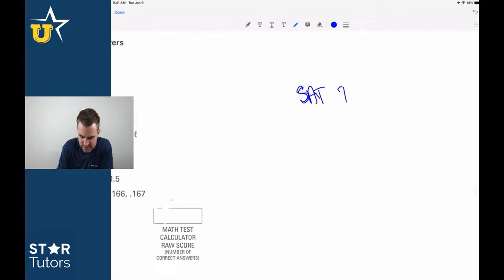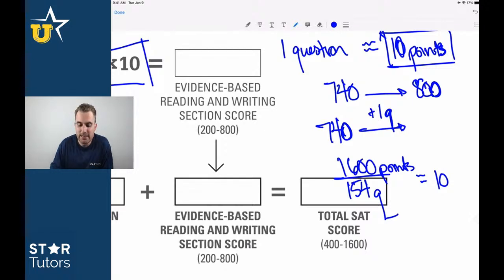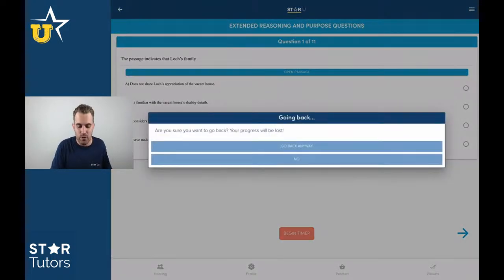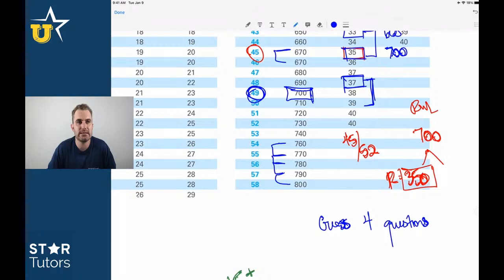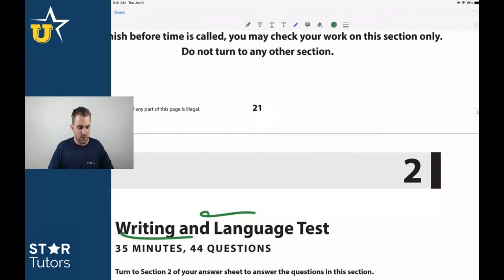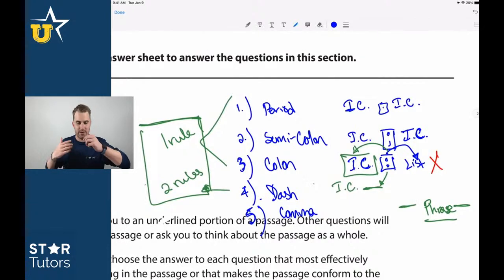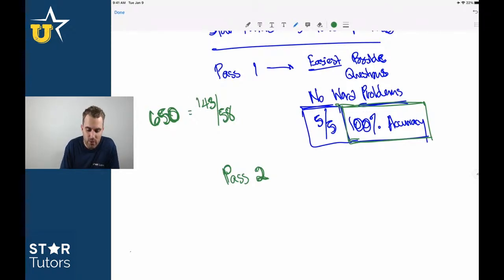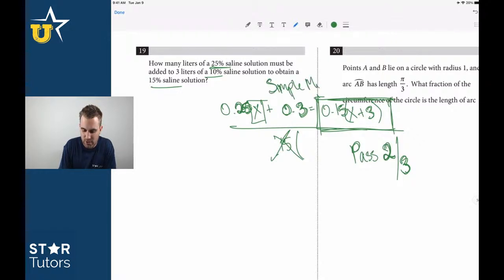Free Comprehensive SAT Review and AMA -- To Help Prepare for the May 8th National SAT Exam